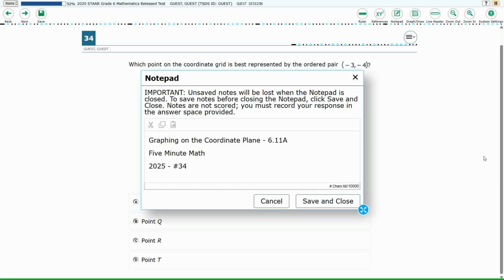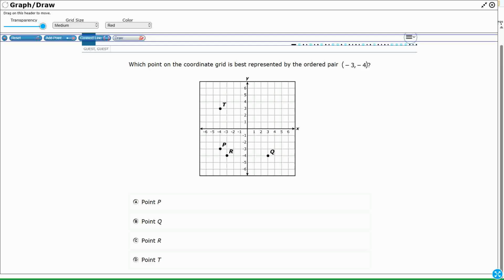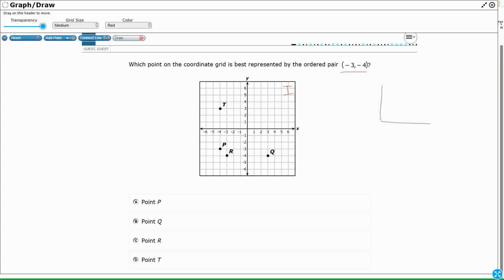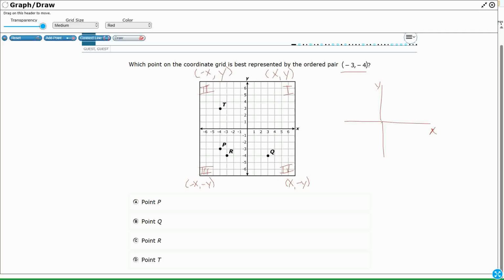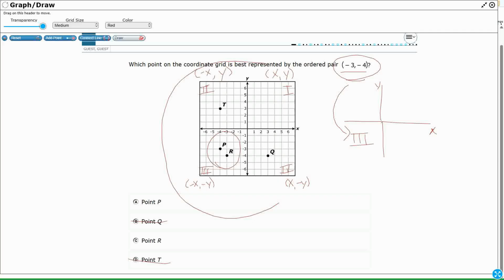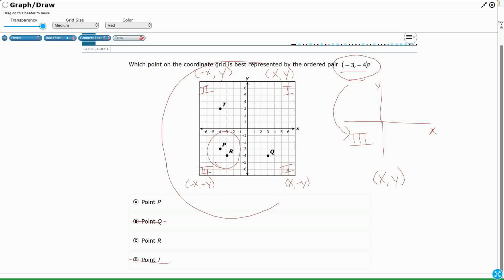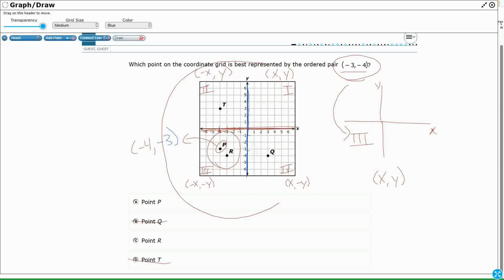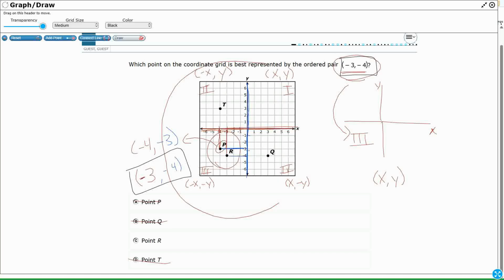6th Grade STAAR Practice Graphing on the Coordinate Plane (6.11A - #14)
Practice graphing points in all four quadrants using ordered pairs of rational numbers with a test item from the 2025 STAAR test (#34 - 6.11A).